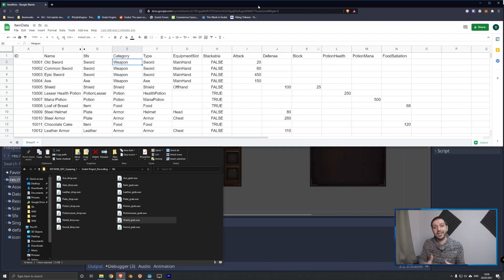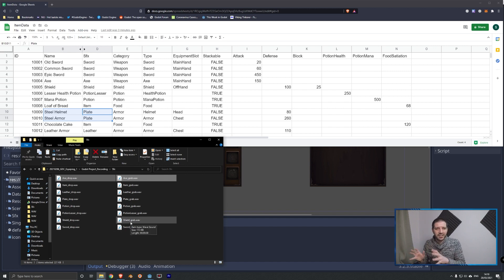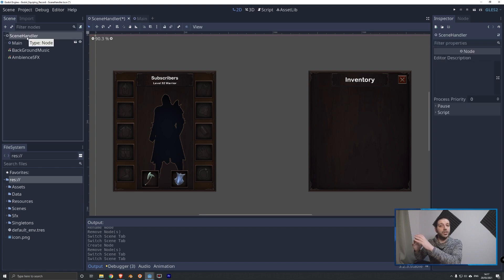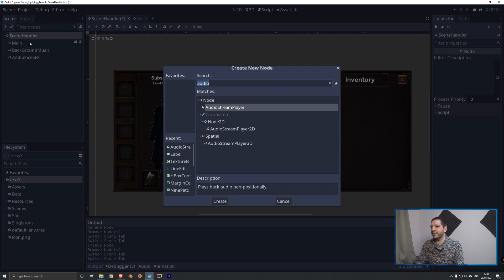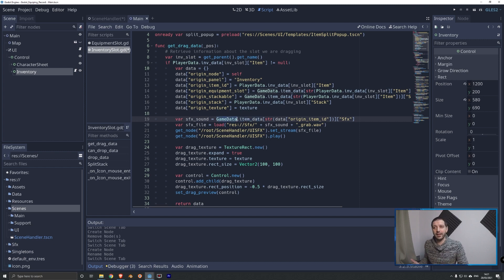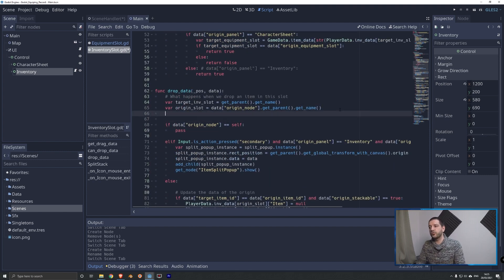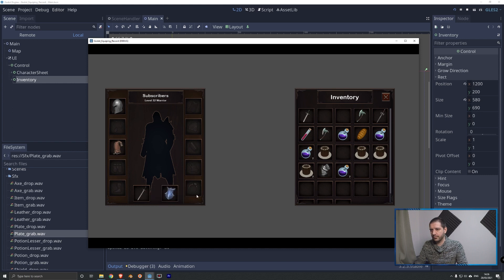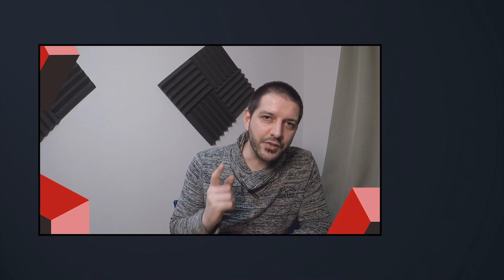Adding Sound Effects to Your Inventory | Godot Inventory Tutorial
In this Godot tutorial, I will teach you how to add sound effects to your inventory. This way, every time you grab and drop an item, a familiar sound will play for that extra bit of inventory finesse.

0:00 Intro
0:12 Sounds Currently on Promotion
0:47 Data Changed and Assets
2:33 Audio Stream Player
4:55 Code
7:14 Demonstration
7:48 Outro

1900 to 2200 (GMT+1/2 (winter/summertime), that's;
1200 to 1500 (PST), or
1500 to 1800 (EST).

Chocolate Cake Icon by KAdala